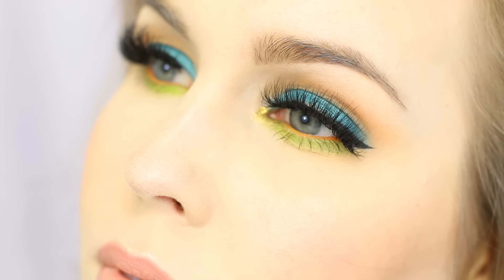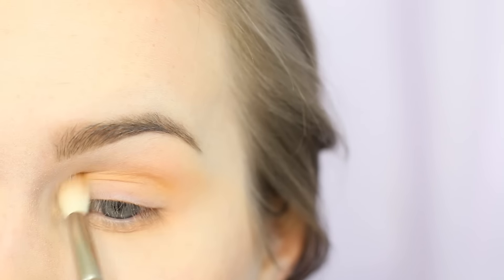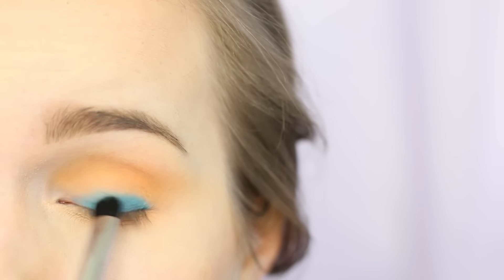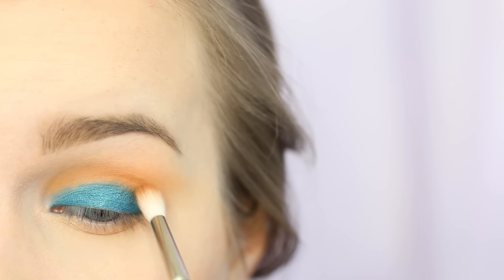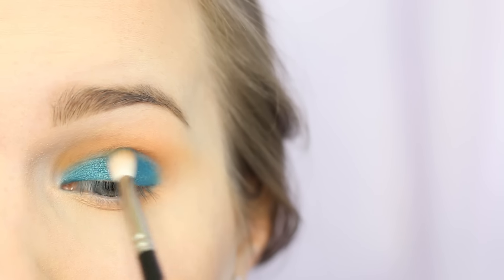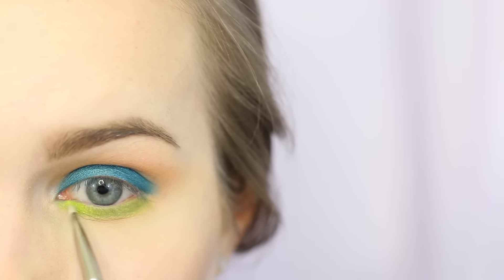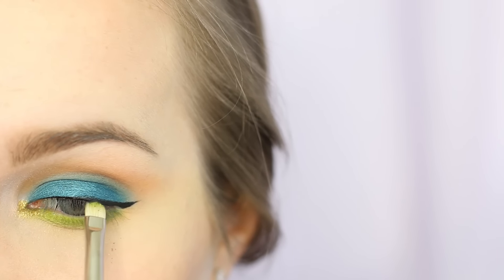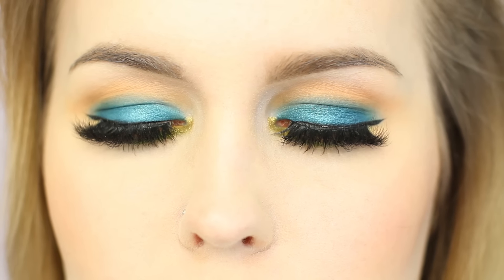Colorful Teal and Acid Green Makeup Tutorial // Rebecca Shores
Check out my Parsle Shop to get the products I used

Hey Guys, I hope you enjoy this new makeup tutorial today. This eye shadow makeup tutorial is a colorful teal and acid green look, which is super bright and fun. It's been drizzling and dreary here in Seattle, so I wanted to do something bright instead of a more fall themed look today. I also added in a pop of orange to contrast the teal eye shadow. I hope you like the look and if you recreate it be sure to tag rebeccashoresmua so I can see it, also if you're not already you can follow me on Instagram and to stay up to date with the looks I create. Let me know what you'd like to see next in the comments below!
-Rebecca

Periscope  | rebeccashoresmua

 |Music |
Tobu - Colors
NCS